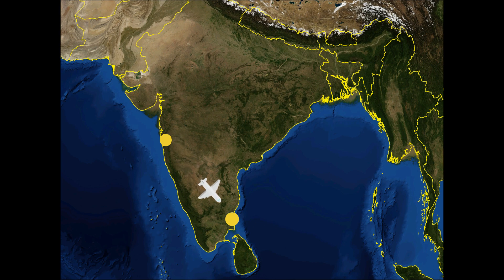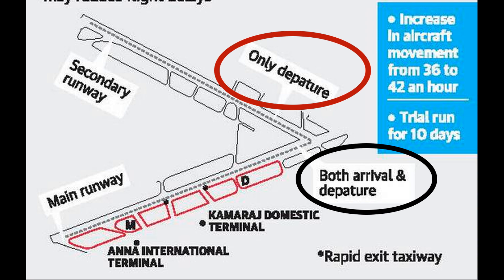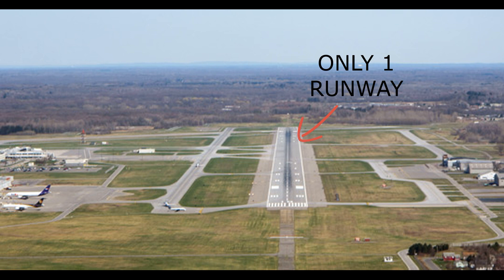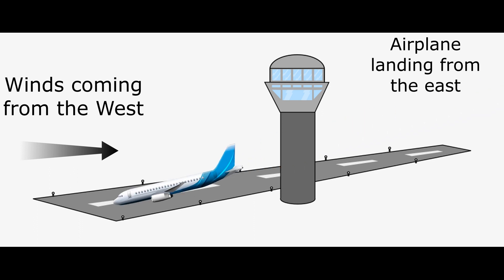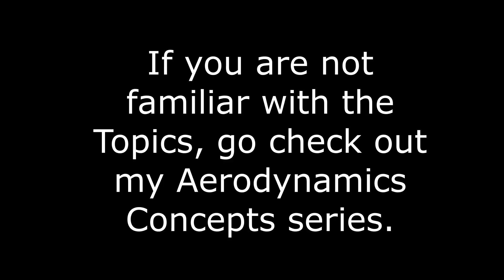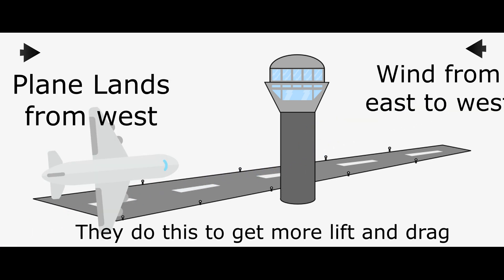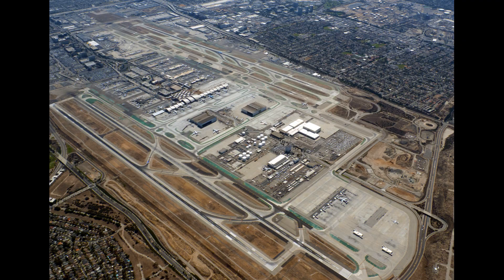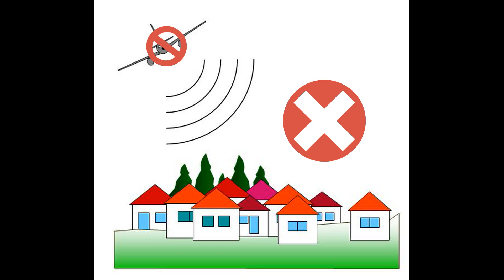Why do Airports Change Runway Directions During Take-off and Landing || Mind Jhappi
"Why didn't the Airplane Land from the Beach Side! I wanted a good Photo!!"
Ever wondered why this happens?  Here's the explanation.
That's all with the description, Go Study :P